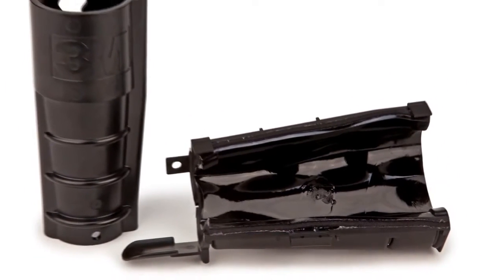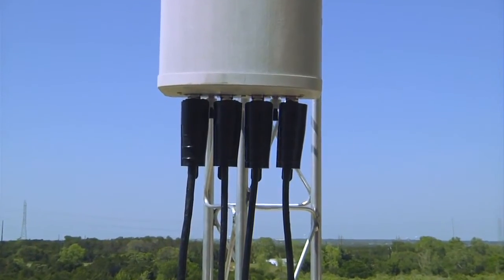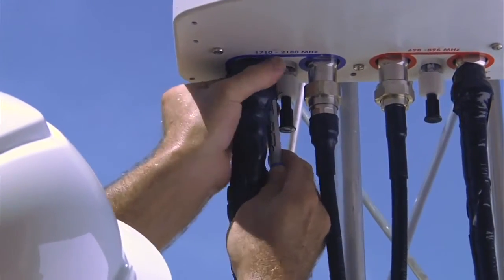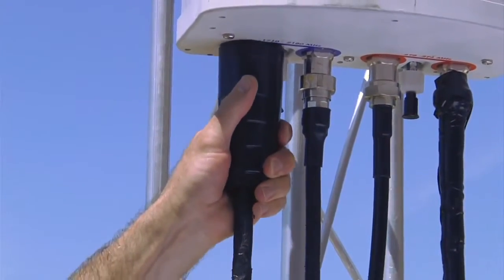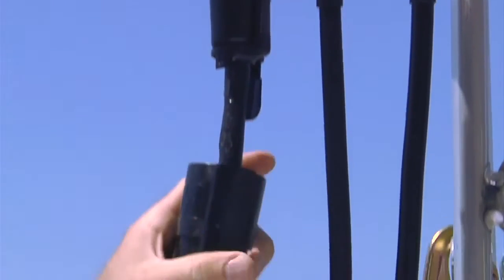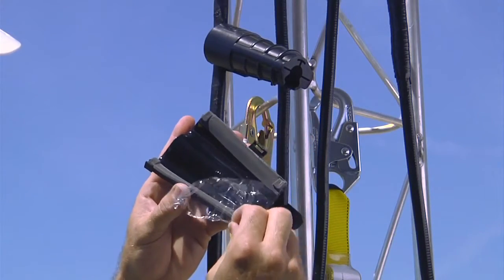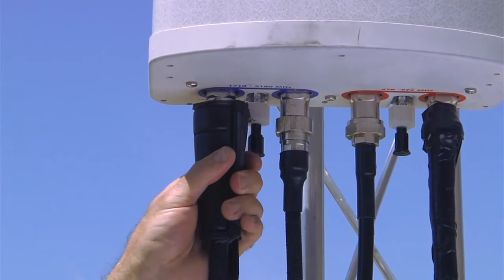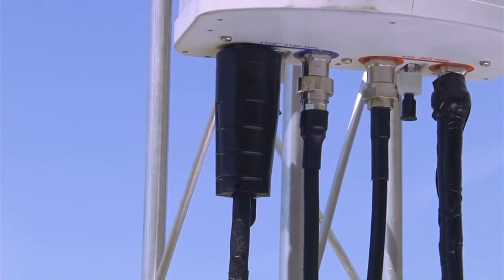Solution 3M pour etancheite des connecteurs antennes sectorielles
Cette solution a une duree de vie de 20 ans, au lieu des 2 a 3 ans quand l'etancheite est faite a base de ruban adhesif et mastic.